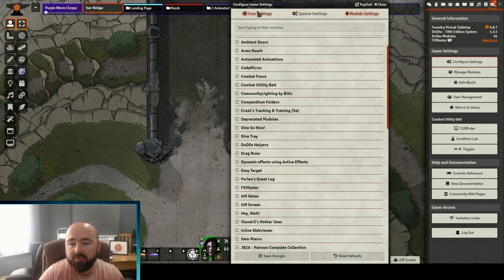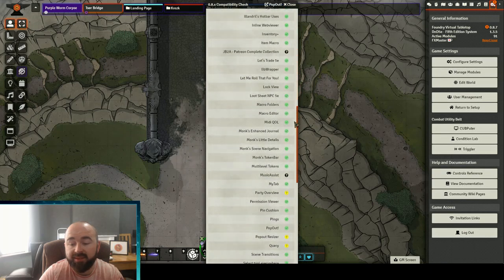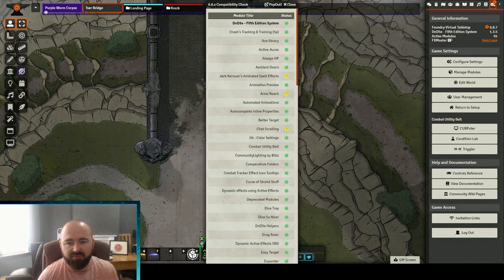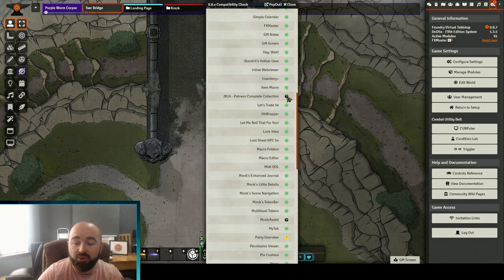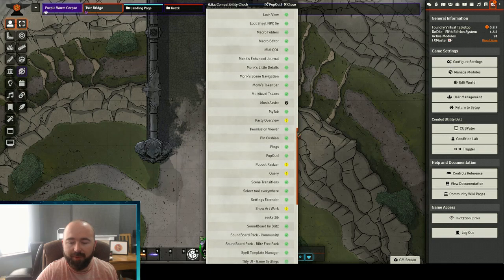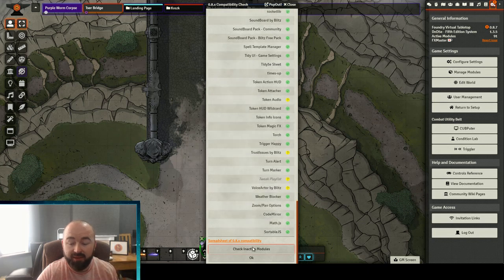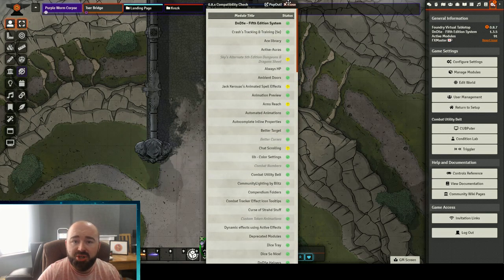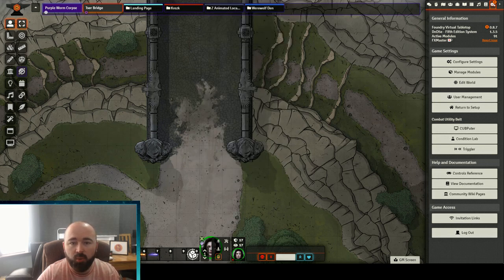Identifying obsolete or broken Foundry modules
In this short video, I cover the 'Deprecated Modules' module, and how you can use it to identify out of date or incompatible modules without having to trawl through their individual github pages.